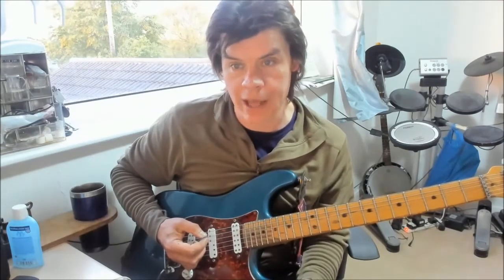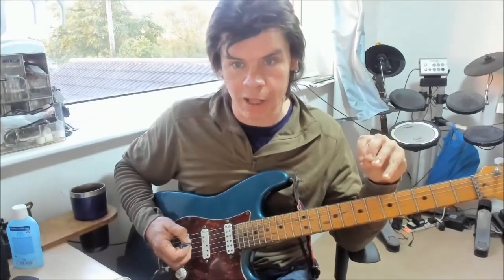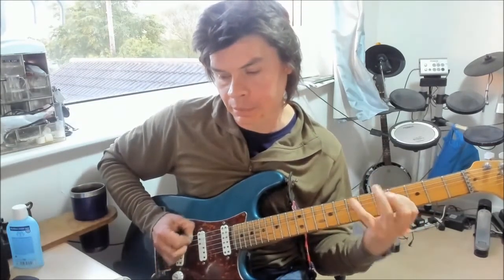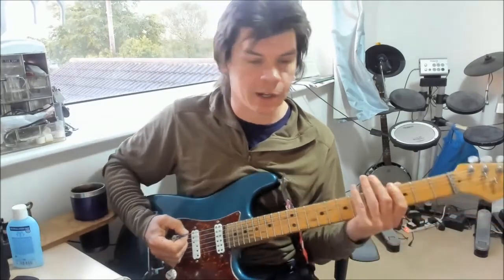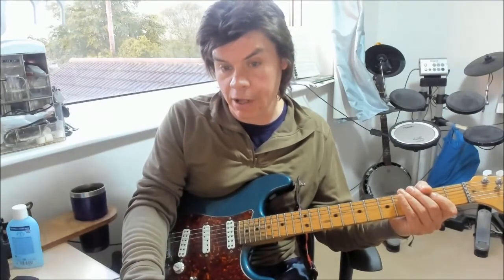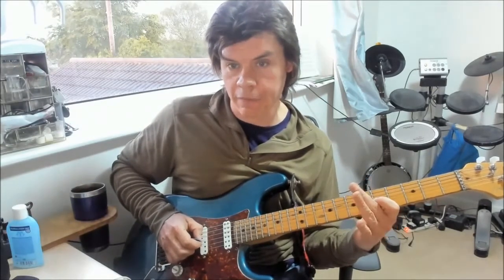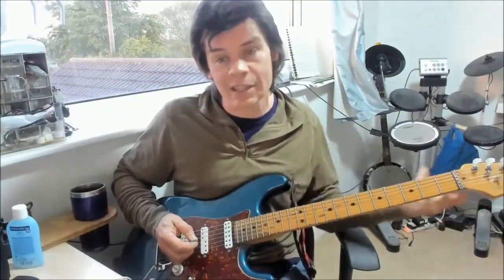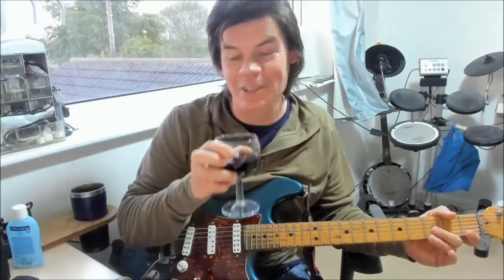Shred Like Sophie Lloyd! A Style Analysis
New webcam! And an attempt at something new - in this video I'll aim to demonstrate some of the licks and patterns I learned during a month of studying and transcribing YouTube shred sensation Sophie Lloyd's material.

Note - all these licks are "in the style of", not direct transcriptions! But there's plenty of useful stuff in here if you're looking to break out of a pentatonic box and get into three note per string playing.